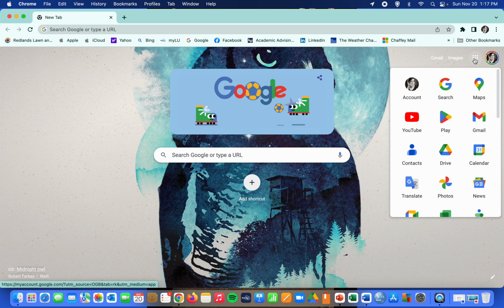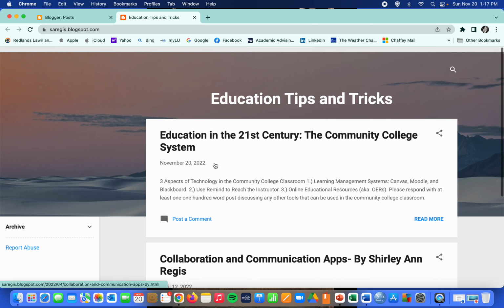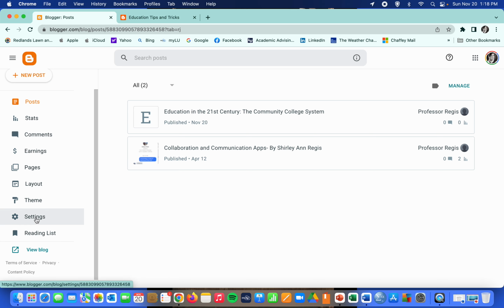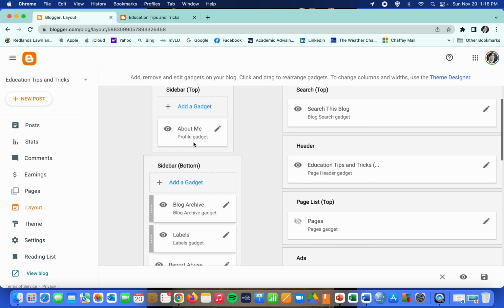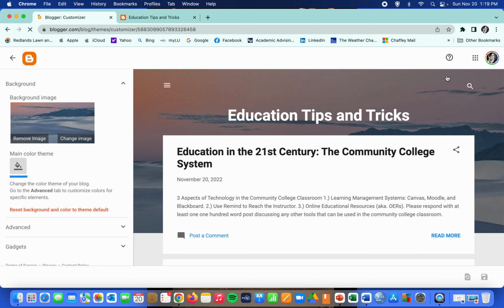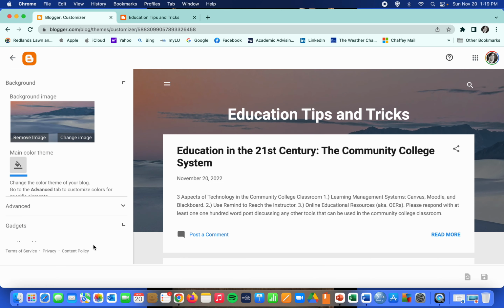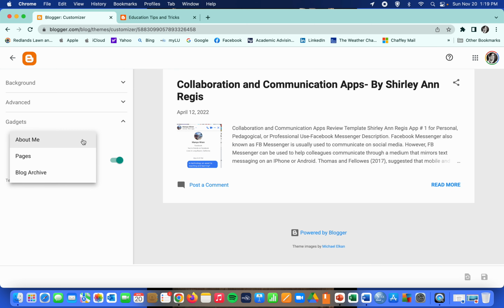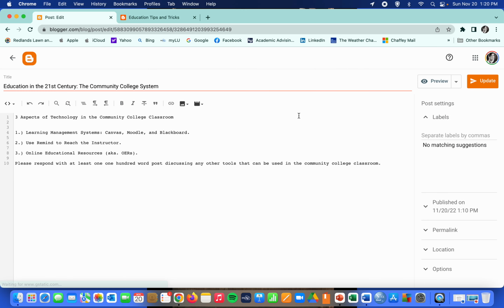RegisEDUC629-TechApplication and Review-Class Blog-Blogger